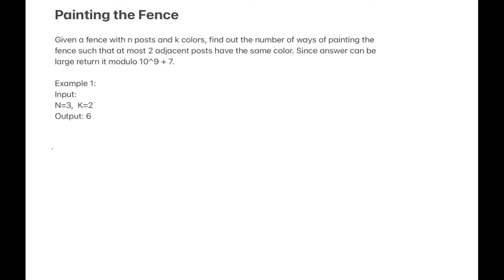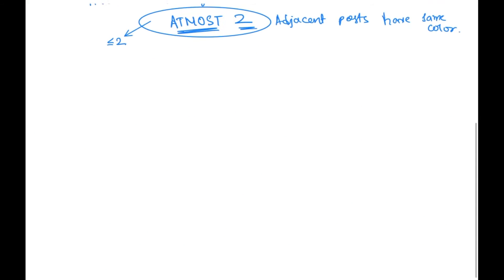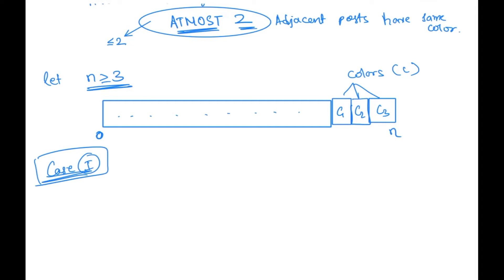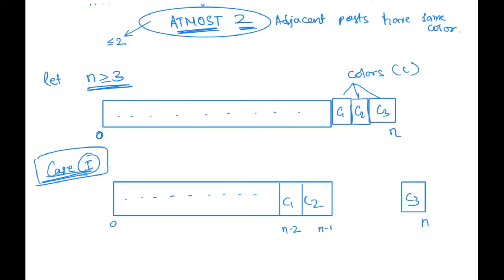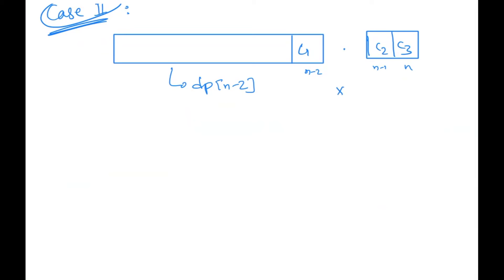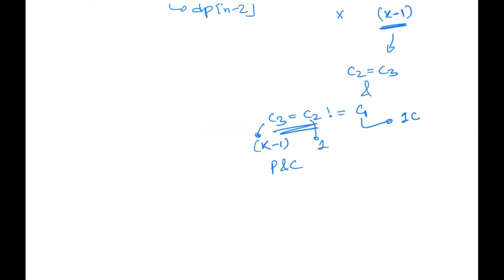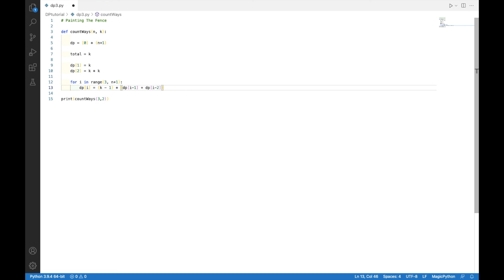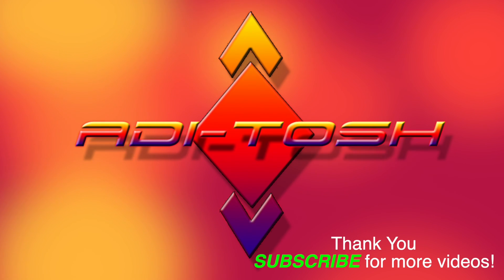Painting The Fence | Dynamic Programming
In this video, we solve the problem Painting The Fence using Dynamic Programming approach. The Problem hard to crack but is simple to code once we together crack the approach. Have a look at it.